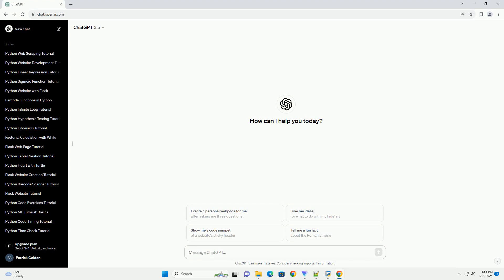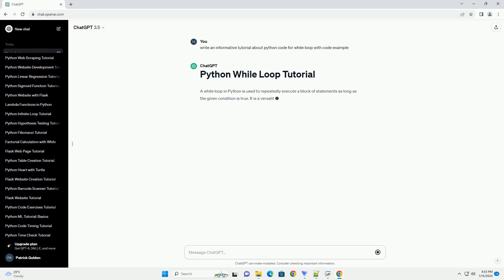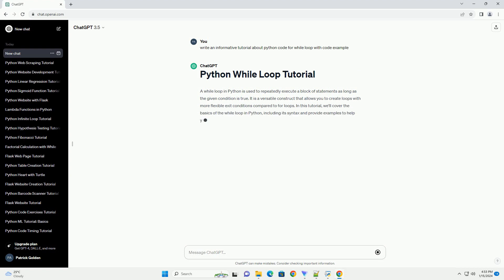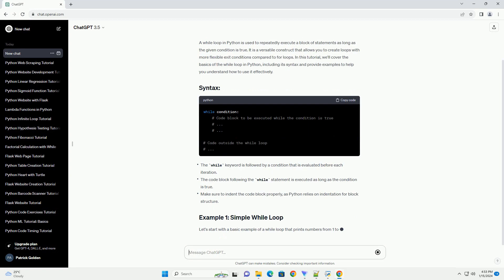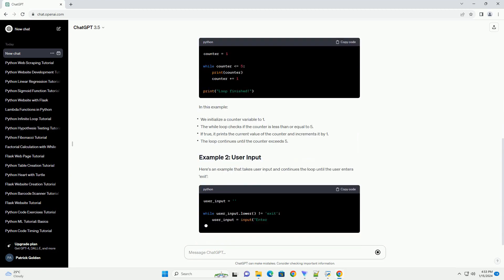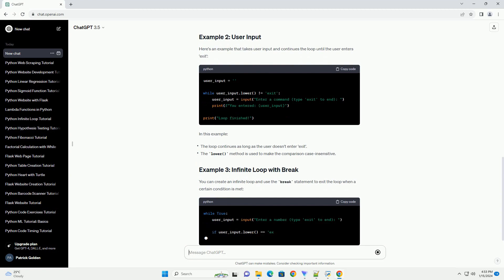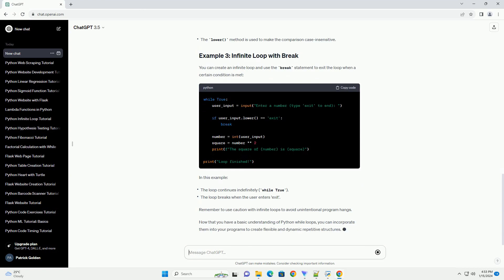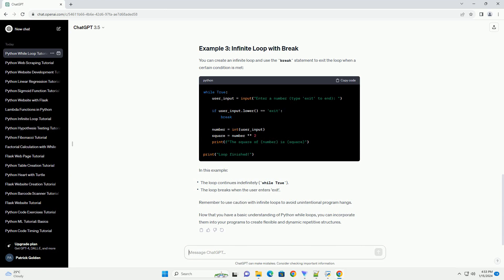python code for while loop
a while loop in python is used to repeatedly execute a block of statements as long as the given condition is true. it is a versatile construct that allows you to create loops with more flexible exit conditions compared to for loops. in this tutorial, we'll cover the basics of the while loop in python, including its syntax and provide examples to help you understand how to use it effectively.
let's start with a basic example of a while loop that prints numbers from 1 to 5:
in this example:
here's an example that takes user input and continues the loop until the user enters 'exit':
in this example:
you can create an infinite loop and use the break statement to exit the loop when a certain condition is met:
in this example:
remember to use caution with infinite loops to avoid unintentional program hangs.
now that you have a basic understanding of python while loops, you can incorporate them into your programs to create flexible and dynamic repetitive structures.